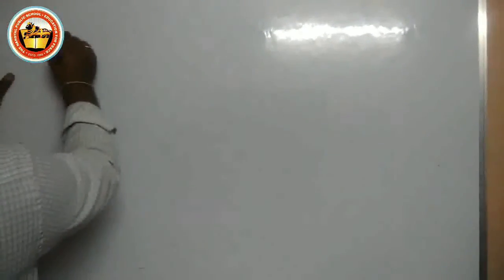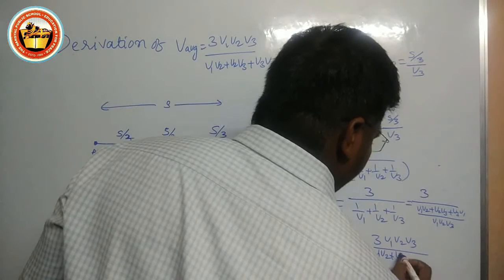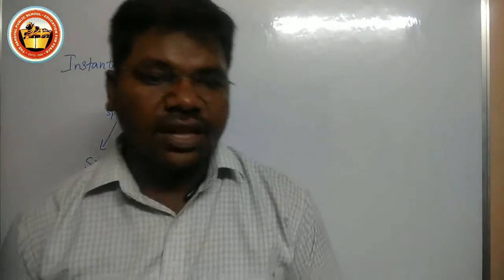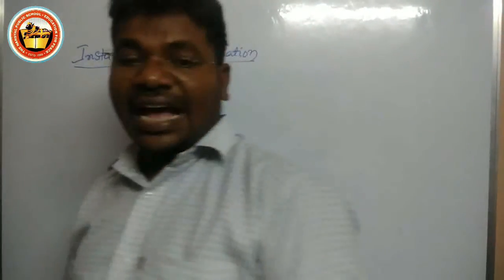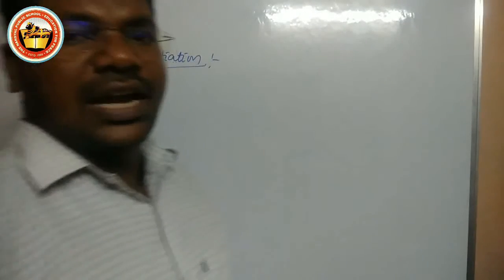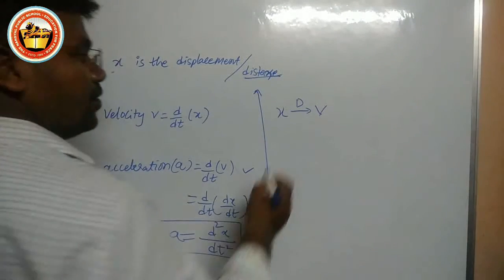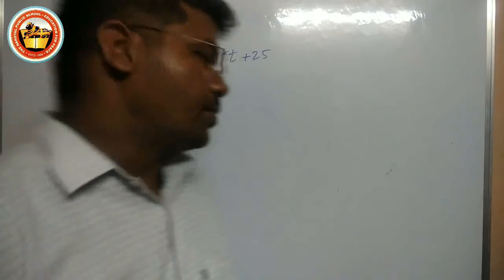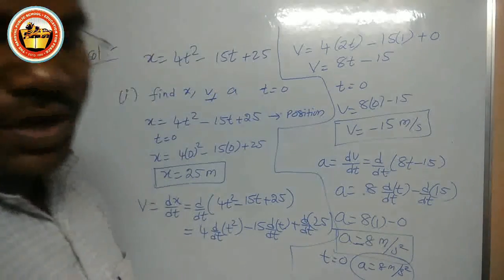CBSE XI PHY CH-3 MOTION IN A STRAIGHT LINE PART-3